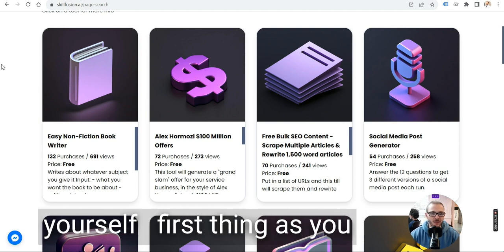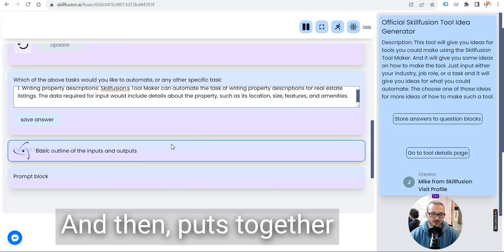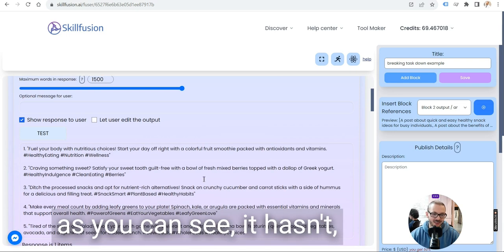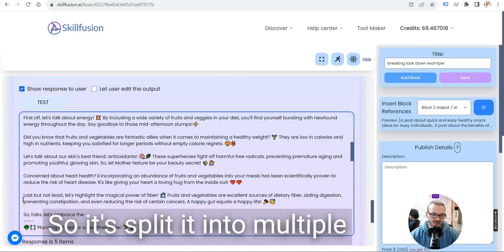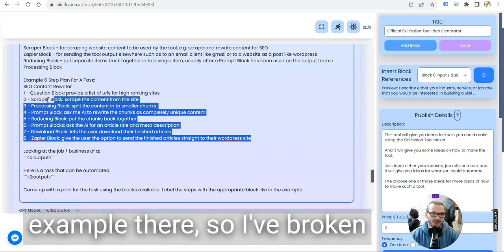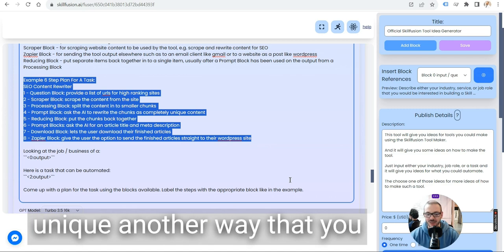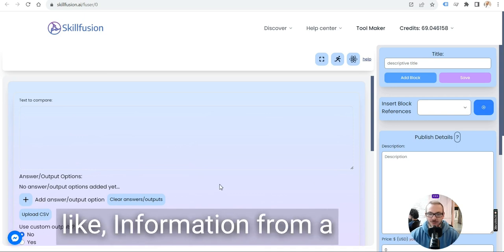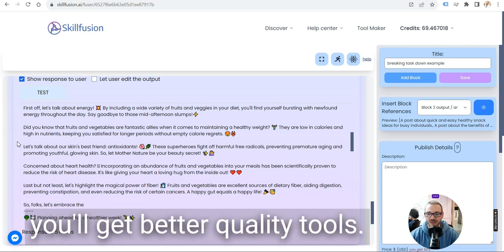How To Make Better Quality AI Tools - Better, More Unique & Longer Outputs